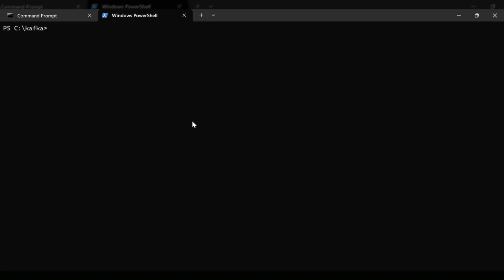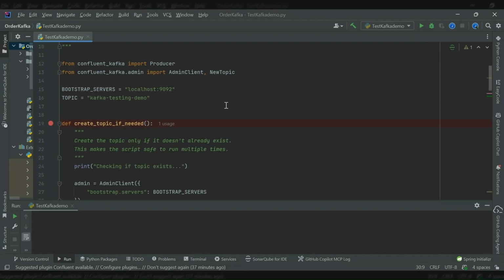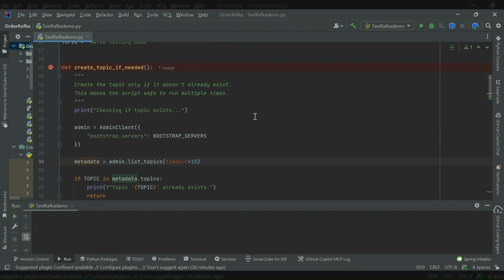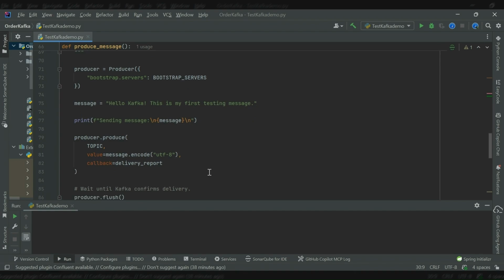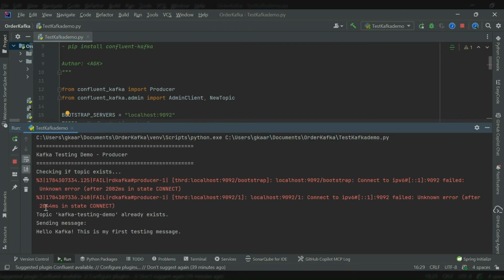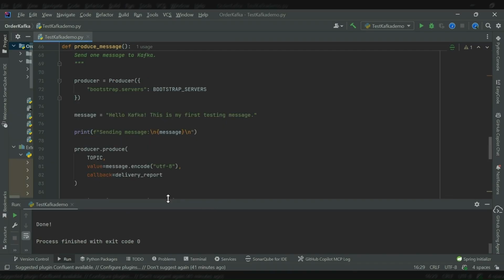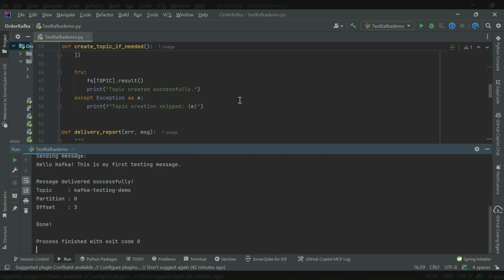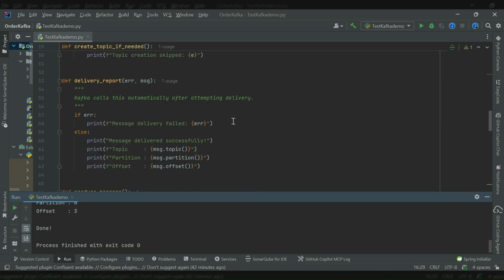Kafka for Testers #1: Connect to Local Kafka, Create a Topic & Publish Your First Message (python)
In this video you'll learn:

✅ Connect to a local Kafka broker (localhost:9092)
✅ Check whether a Kafka topic already exists
✅ Create a topic programmatically if needed
✅ Create a Kafka Producer using the Confluent Kafka Python library
✅ Publish a message asynchronously
✅ Use a delivery callback to verify successful message delivery
✅ Understand partitions and offsets
✅ Build repeatable Kafka test scripts

This is a great starting point if you're new to Kafka testing or want to automate Kafka message publishing in your test framework.
Technologies Used:

Python
Apache Kafka
Confluent Kafka Python Client